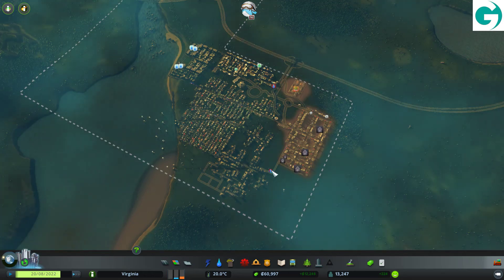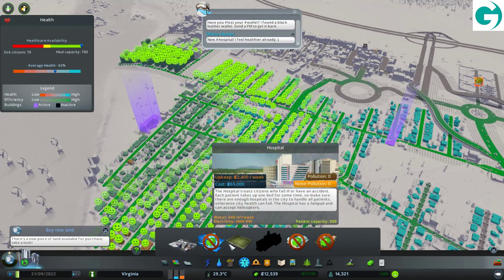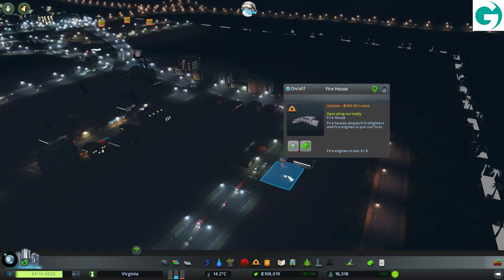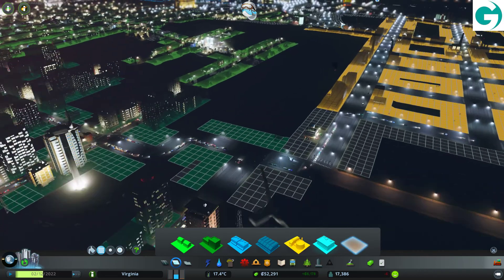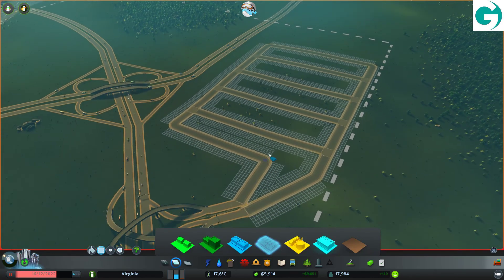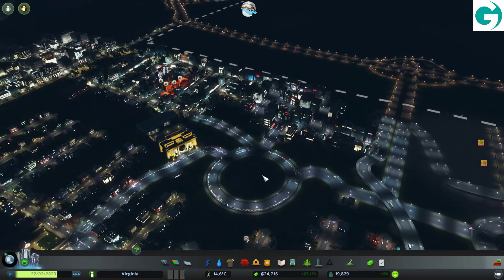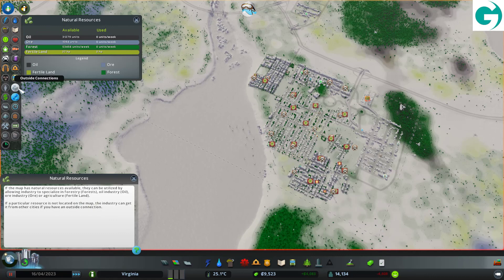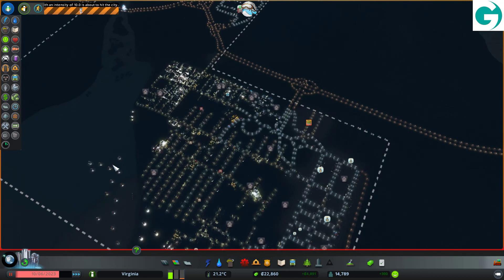Cities Skylines Ep5: We Catch the Plague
Join me as I mess about building a city and checking out all the dlc.